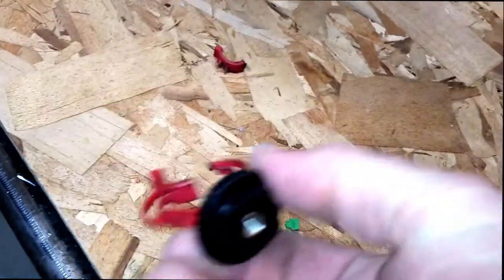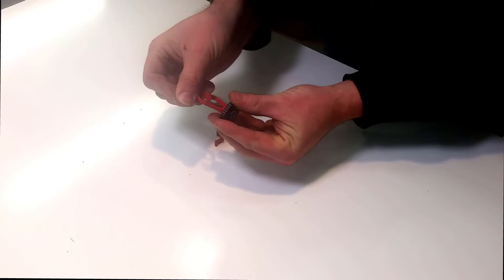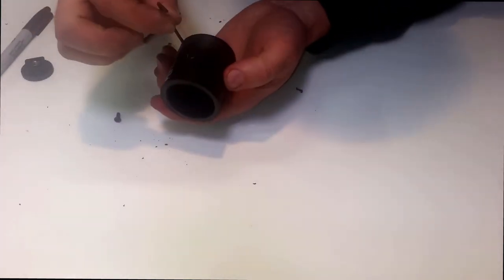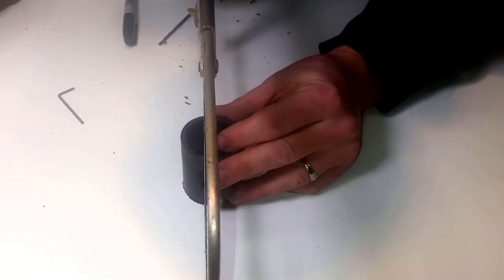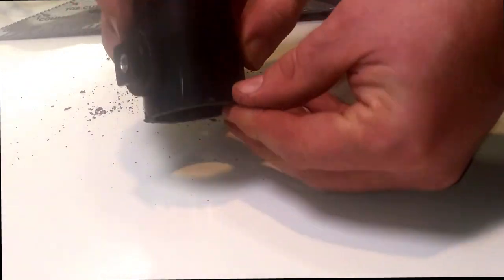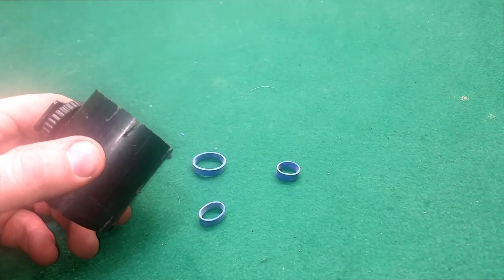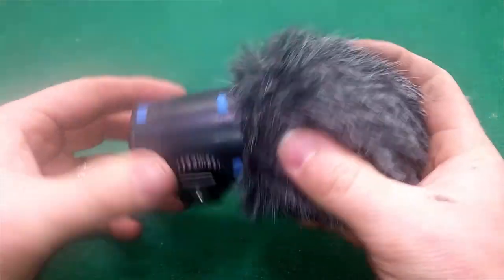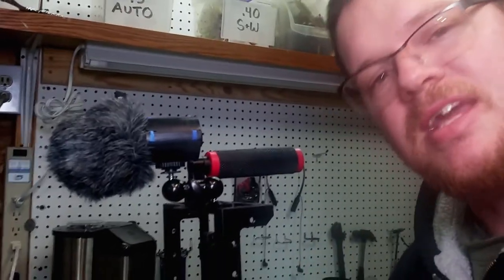HOW TO MAKE A DIY CAMERA SHOTGUN MIC SHOCK MOUNT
Hello Friends today we make a DIY Shock mount for my brand new  BOYA BY-MM1 Universal Cardioid Shotgun Microphone.
Follow along as we overcome defeat of breaking the Boya shock mount and make our own Shotgun Mic Shock Absorber on the cheap.
Share if you will.

You can check out some shock mount options here:

Filming Gear I used to make these videos:
Canon SL1 (100D)

-Will
12.31.19